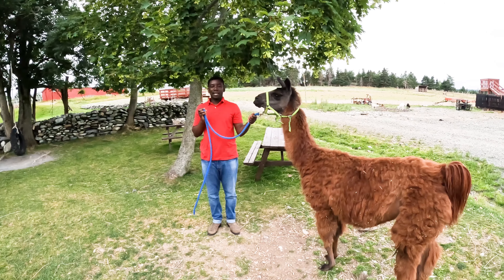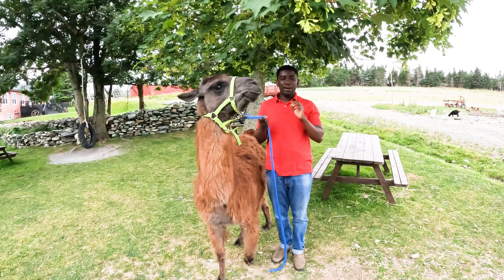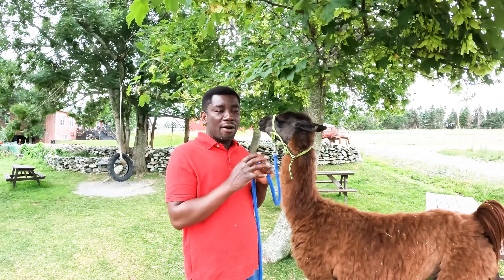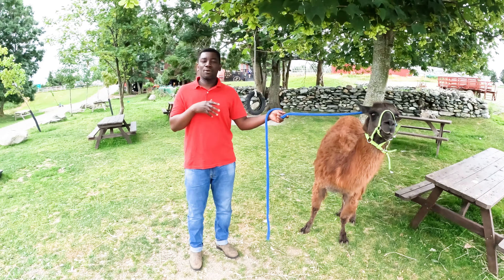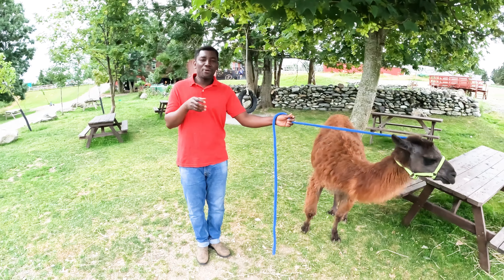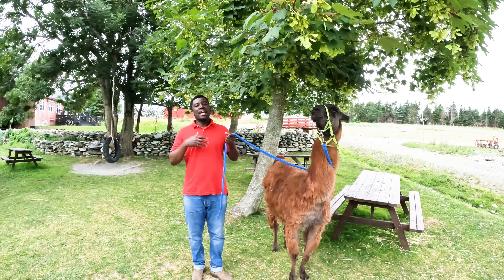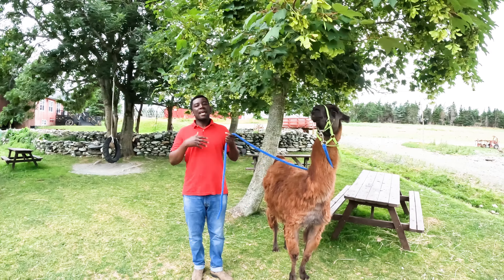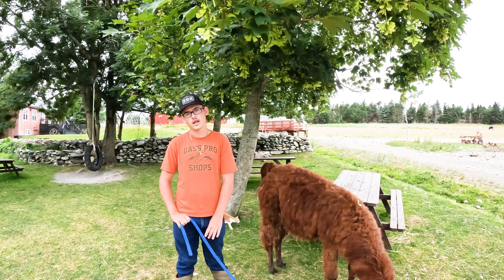Llamas and their uniqueness!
This video offers brief highlights on llamas and what stand  llamas out from the other animals.